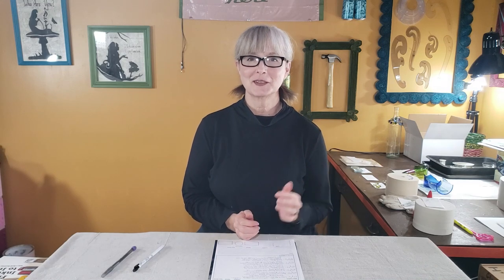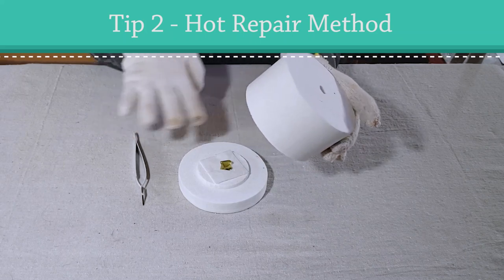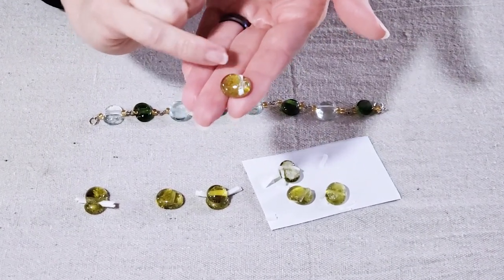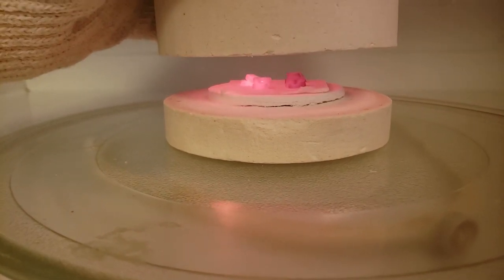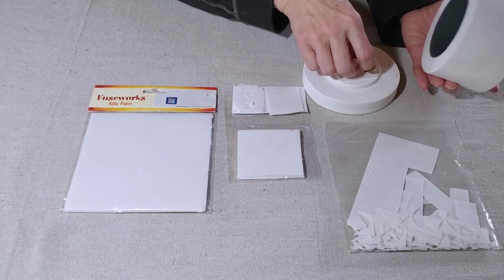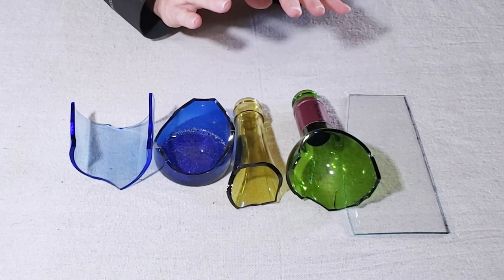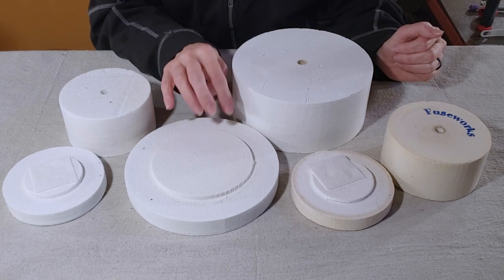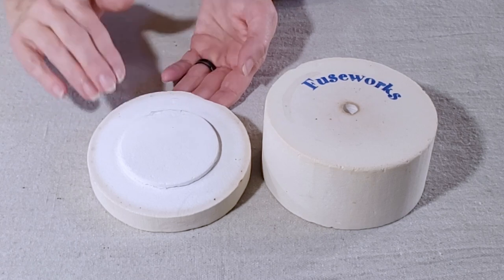Troubleshooting Your Microwave Kiln - 9 Tips For Beginners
In this video, you will learn nine tips on how to troubleshoot common problems with your microwave kiln.

Chapters
00:00 - Trouble Shooting A Microwave Kiln
00:22 - Tip 1 - Listen to Your Kiln
02:23 - Tip 2 - Hot Repair Method
03:56 - Tip 3 - Cold Repair Method
07:12 - Tip 4 - Uneven Heating
08:23 - Tip 5 - Faux Heating Schedule
09:34 - Tip 6 - Fusing Paper
11:35 - Tip 7 - CEO of Glass
12:53 - Tip 8 - Microwave Kilns
15:37 - Tip 9 - Repair or Replace

About the UPCYCLE DESIGN LAB. I craft with recycled, repurposed, and unwanted materials. There is a lot of experimenting with trash and recyclables to make them "new" again. If you enjoy reusing, repairing, and re-imagining old items, I hope you will stick around, check out some of my other Upcycling tutorials, and join those of us who are rethinking the things we throw away.

Cindy :-)

TOOLS AND SUPPLIES USED FOR THIS PROJECT

Fuseworks Microwave Kiln Kit
Single Small Kiln
Heat Resistant Gloves
Fusing Paper